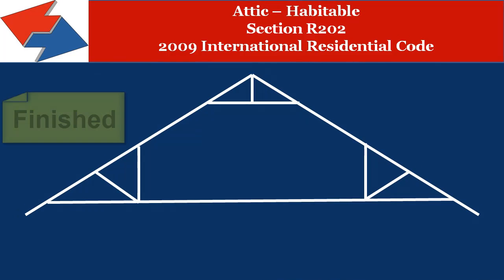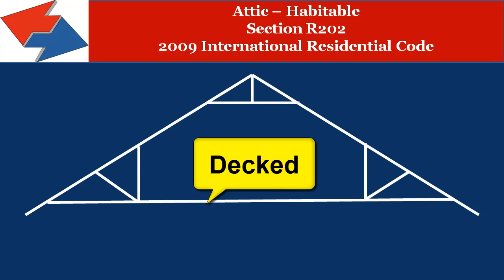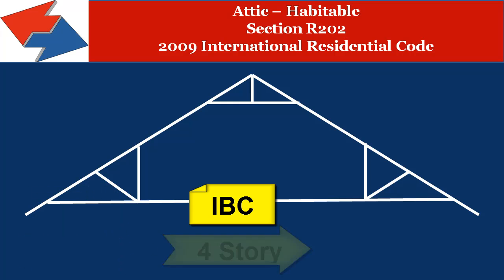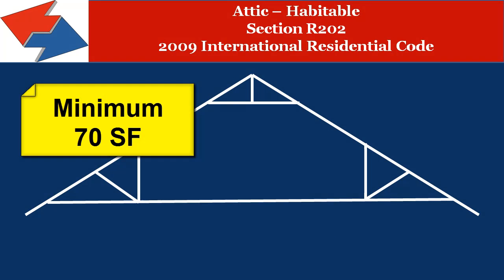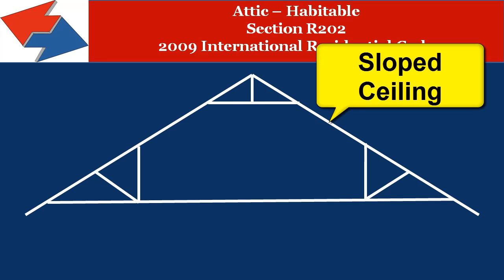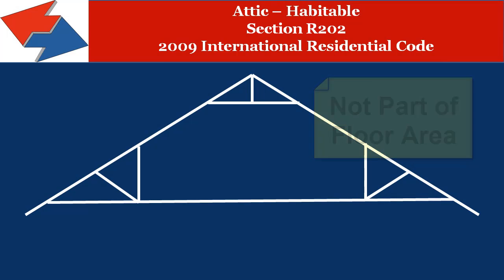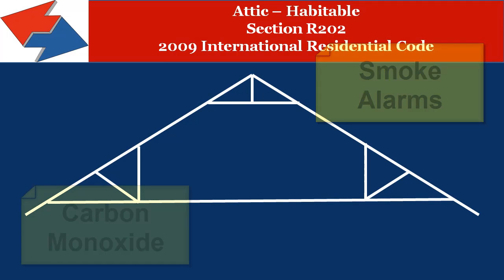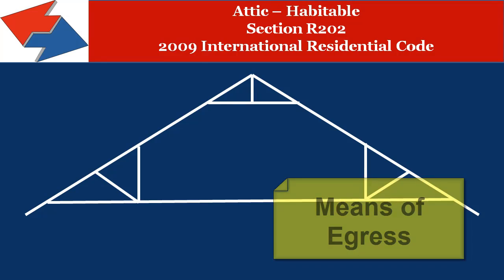Habitable Attic - 2009 International Residential Code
This video is a discussion of the definition of Habitable Attic as described in the 2009 International Residential Code.